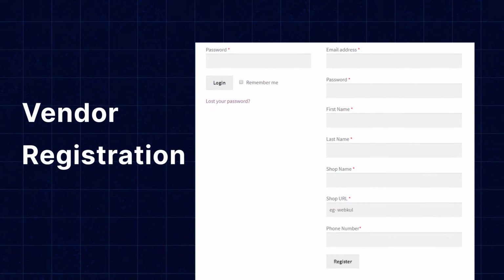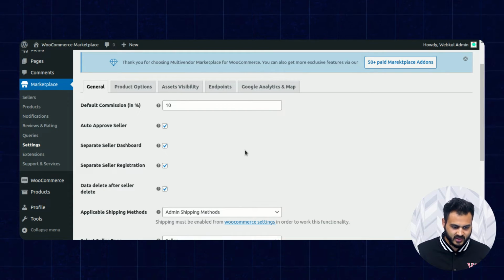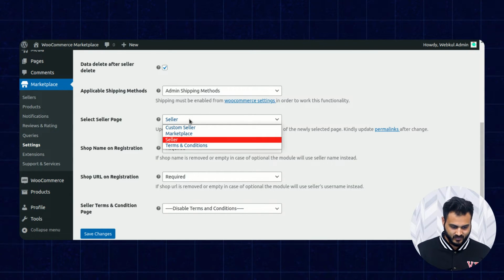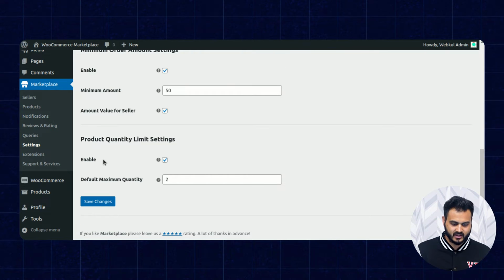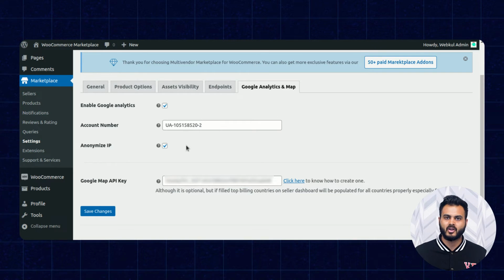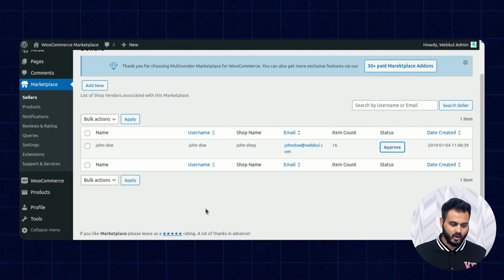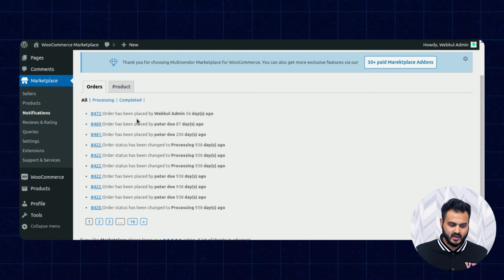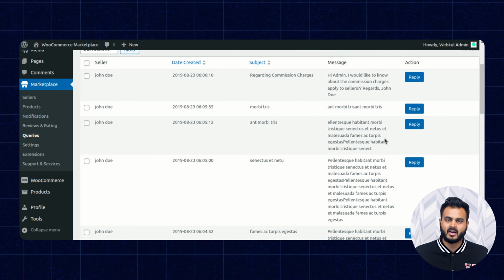WooCommerce Multi-Vendor Marketplace Plugin - Backend Configuration Options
WooCommerce Multi-Vendor Marketplace Plugin - In this video, we’ll check the configuration options available for the admin in the backend.

The plugin will convert your WordPress WooCommerce store into a fully functional multi vendor marketplace.

Let’s get to know the features and functionalities provided for the admin.

2. Raise a Ticket via our HelpDesk system

0:00 - 0:50 Introduction
0:50 - 1:16 About Webkul & its Products
1:16 - 6:20 Marketplace Settings Flow
6:21 - 7:29 Seller
7:30 - 8:19 Product
8:20 - 9:07 Notifications
9:08 - 9:26 Reviews & Ratings
9:28 - 9:57 Queries
9:59 - 10:36 Outro